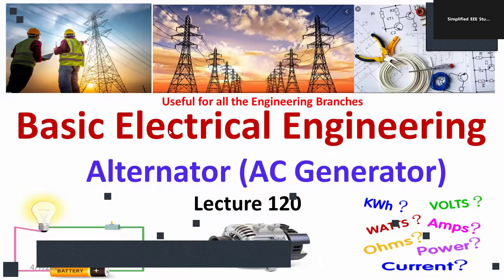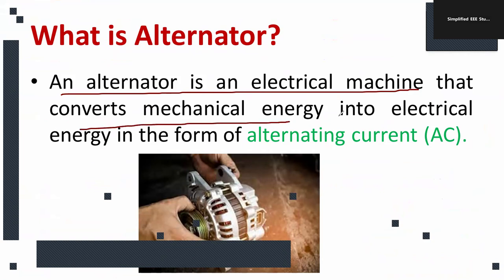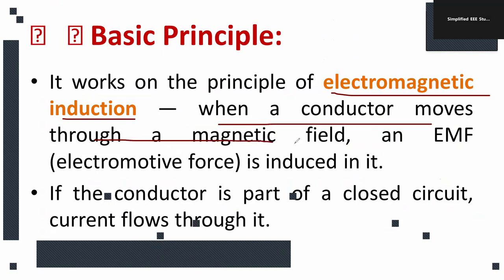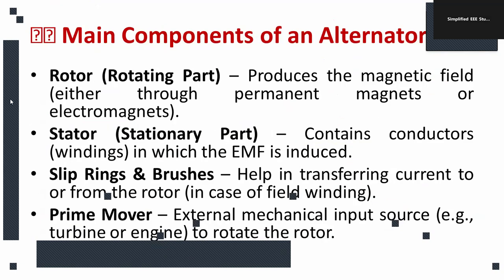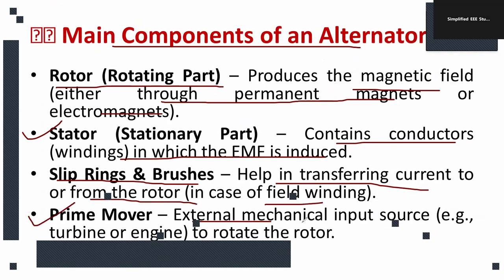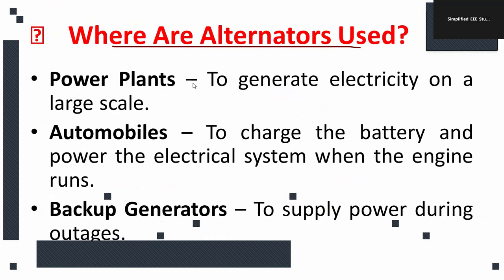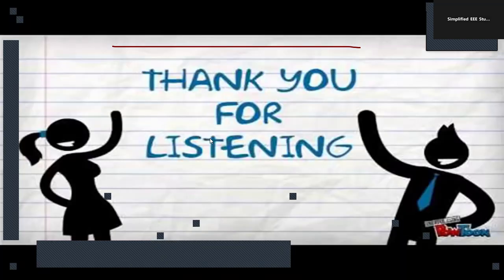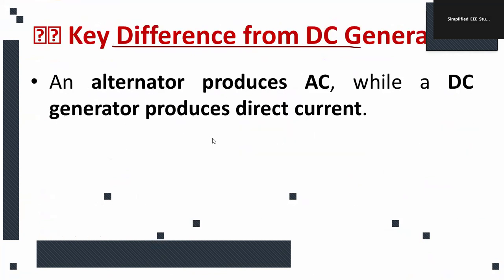What is Alternator Basic Electrical Engineering Applications Components | VTU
Dear all,
🔋 What is an Alternator? | Working, Construction & Applications | Electrical Engineering Basics

Dear all,
📘 YouTube Video Description:
⚡ What is an Alternator? | Construction, Working Principle & Applications | Explained by Dr. Vineeth Kumar P K ⚡

Welcome to SimplifiedEEEStudies — your go-to channel for mastering Electrical and Electronics Engineering concepts with clarity and simplicity!

In this informative video, Dr. Vineeth Kumar P K, Associate Professor, breaks down the fundamentals of Alternators — a core topic in Basic Electrical Engineering and Electrical Machines.

Whether you're a student preparing for VTU, KTU, or other university exams, or an engineering aspirant preparing for GATE, ESE, SSC JE, or PSU exams, this video gives you a crystal-clear explanation of Alternators and their importance in real-life electrical systems.

🧠 In This Video, You Will Learn:
✅ What is an Alternator?
✅ Construction of an Alternator
✅ Working Principle (Faraday’s Law of Electromagnetic Induction)
✅ Types of Alternators
✅ Applications of Alternators in Power Generation
✅ Difference Between Generator and Alternator
✅ Real-Life Examples of Alternators
✅ Frequently Asked Questions in Exams

🔸 Electrical & Electronics Engineering Students (VTU, KTU, Anna University, etc.)
🔸 Diploma & Polytechnic Students
🔸 GATE / ESE / SSC JE / PSU Aspirants
🔸 Technical Interview Candidates
🔸 Anyone Interested in Understanding Power Generation

📈 Support Us – Help Us Grow!
👍 LIKE this video if you found it helpful
💬 COMMENT your doubts and suggestions

🔹 Basics of Electrical Machines
🔹 AC & DC Machines Explained
🔹 VTU/KTU Syllabus-Based Lectures